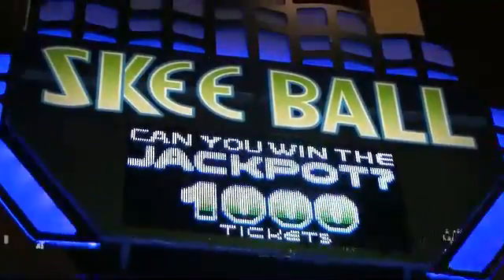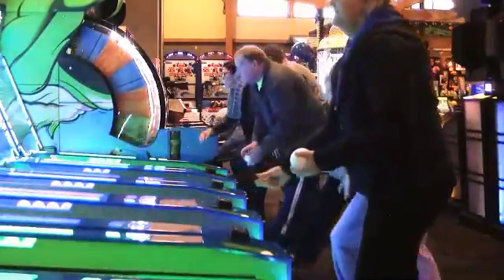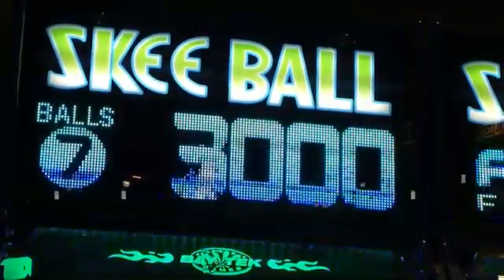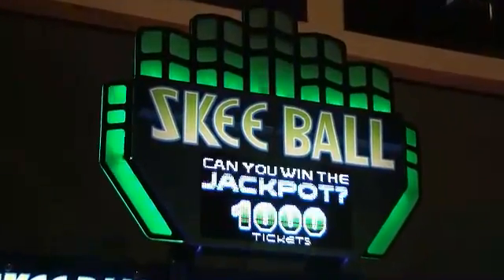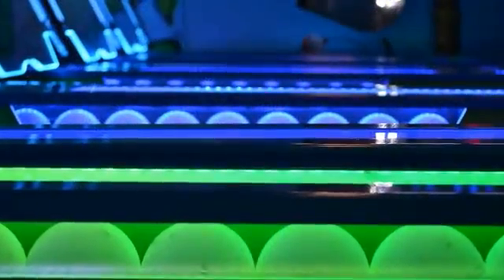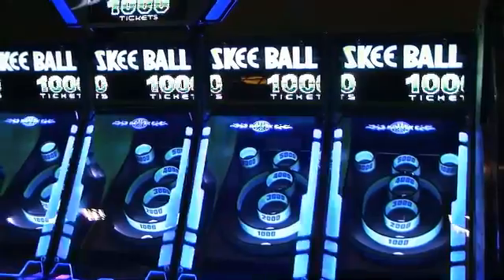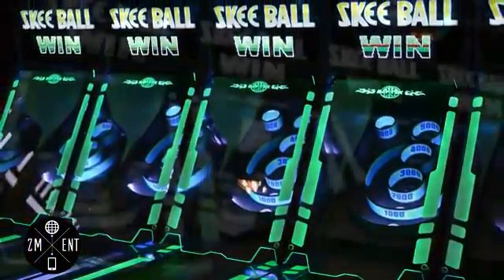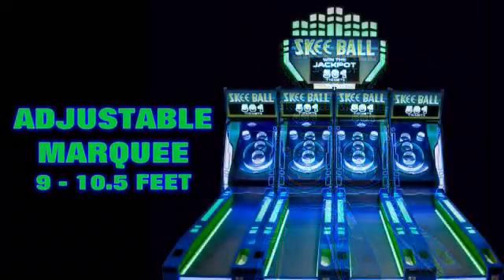Шарокат Skee Ball